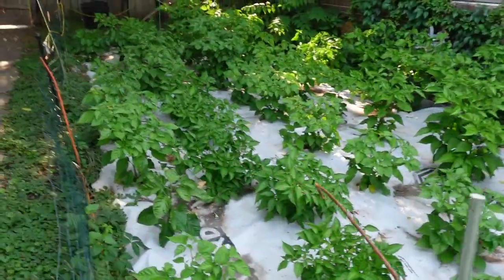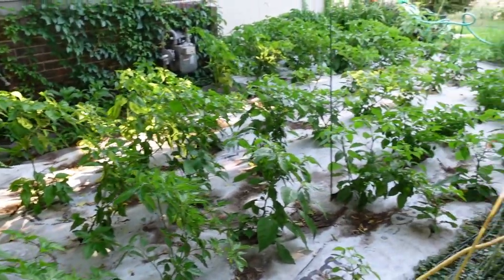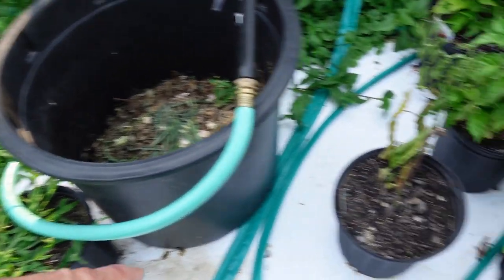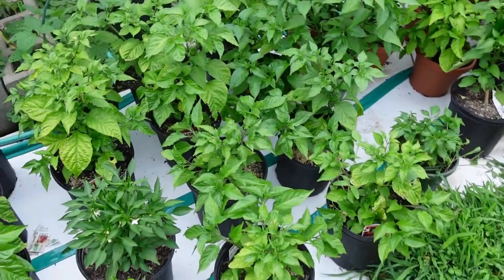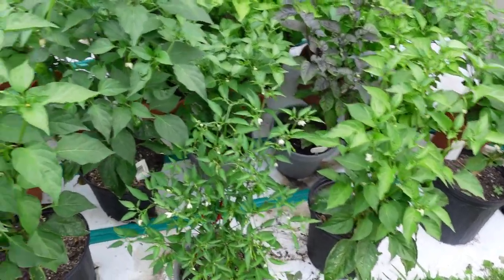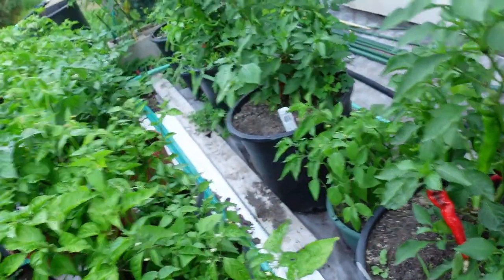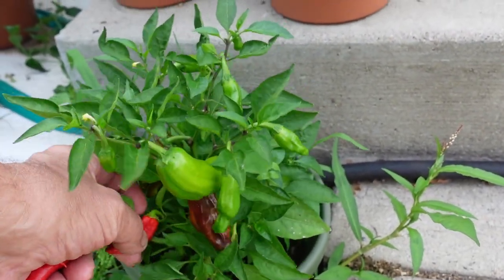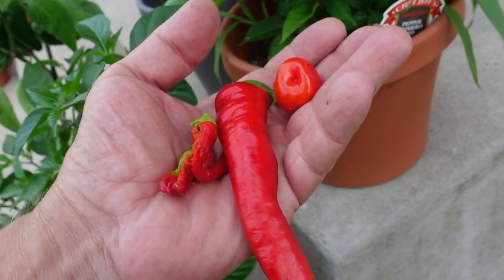Hot Pepper Garden Update, first tasting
Update on the garden progress. A few of the peppers had ripened enough for a taste test.